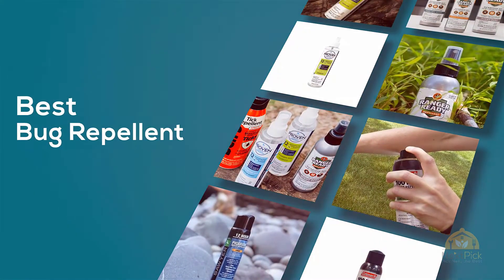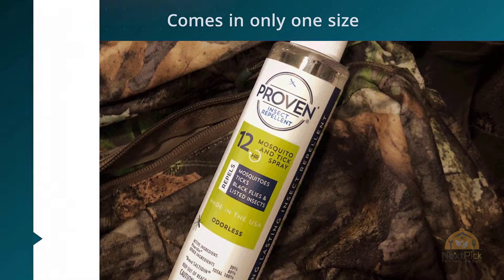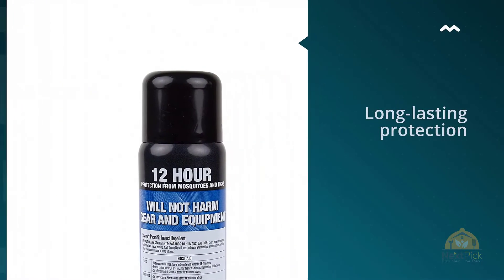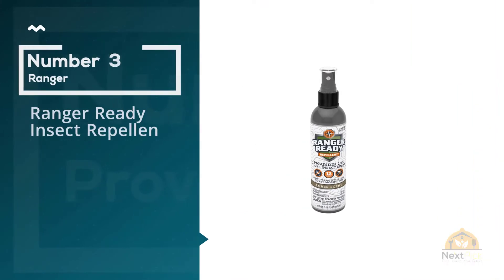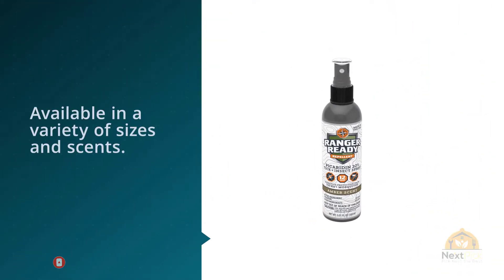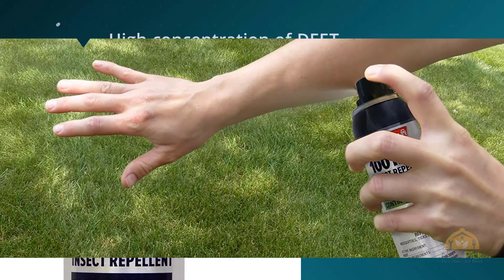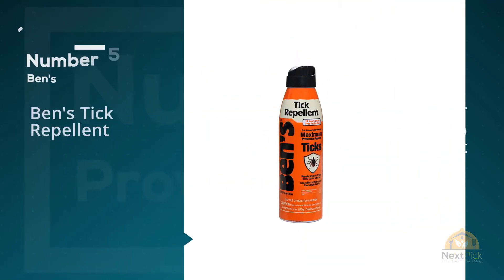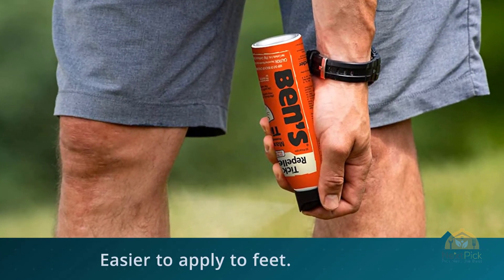Top 5 Best Bug Repellent Review in 2024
Best bug repellent featured in this video:
0:25 Number 1. Proven Insect Repellent Spray
1:10 Number 2. Sawyer 20% Picaridin Insect Repellent
1:50 Number 3. Ranger Ready Insect Repellen
2:35 Number 4. Coleman 100 Max Repellent Spray
3:15 Number 5. Ben's Tick Repellent

What Is A bug repellent?
A bug repellent (likewise usually called "bug splash") is a substance applied to skin, apparel, or different surfaces which disheartens bugs (and arthropods all in all) from landing or jumping on that surface. Bug repellents help forestall and control the flare-up of creepy crawly borne (and other arthropod-bourne) sicknesses, for example, intestinal sickness, Lyme malady, dengue fever, bubonic plague, waterway visual deficiency and West Nile fever. Vermin creatures generally filling in as vectors for malady incorporate creepy crawlies, for example, bug, fly, and mosquito; and the 8-legged creature tick.
Some bug repellents are bug sprays (bug executioners), however most basically debilitate bugs and send them flying or slithering away.[citation needed] Almost any might murder at an enormous portion without respite, yet grouping as a bug spray suggests passing even at lower dosages.

What is the best bug repellent?
We strive to review as many products as we can, read realtime reviews and made our own ranking. We welcome all your comments.